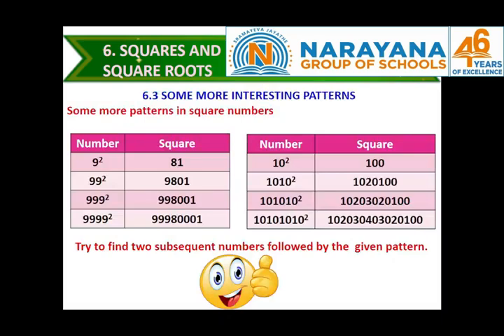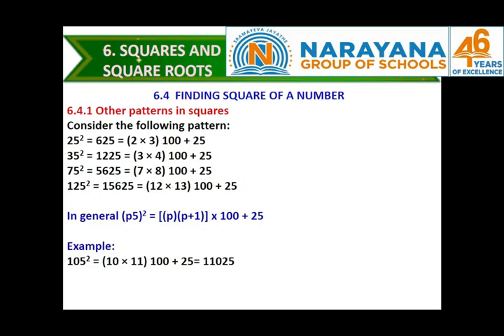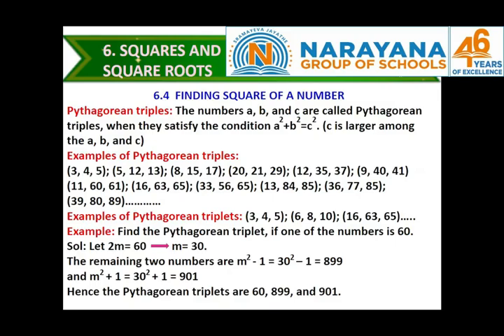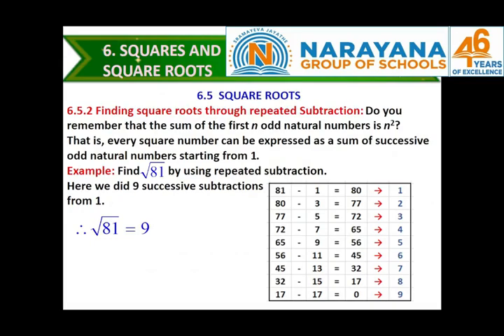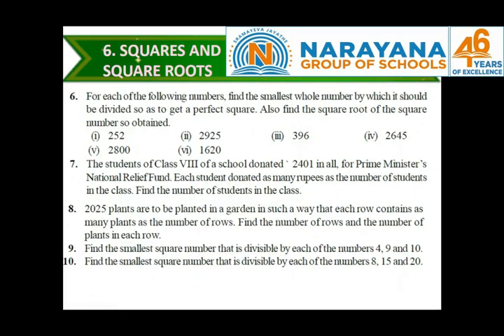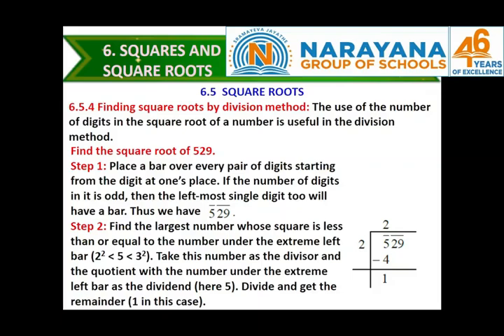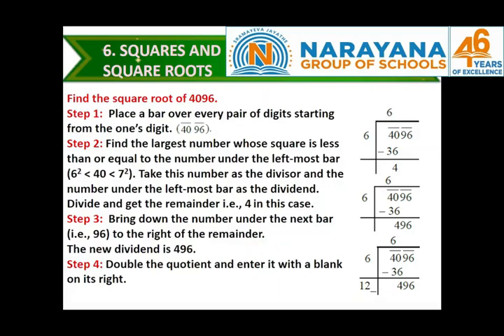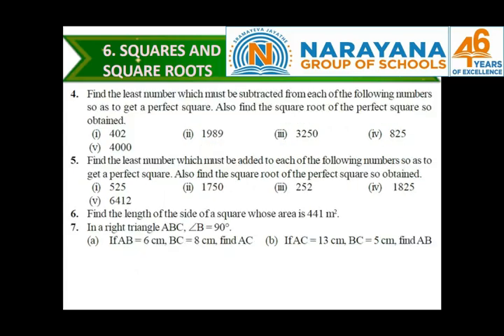Basic mathematics -squares and square roots